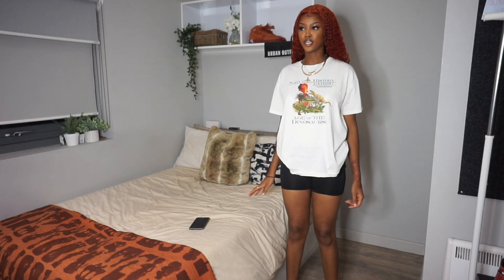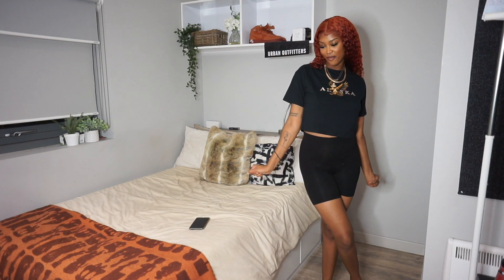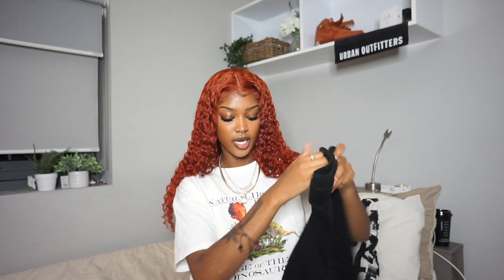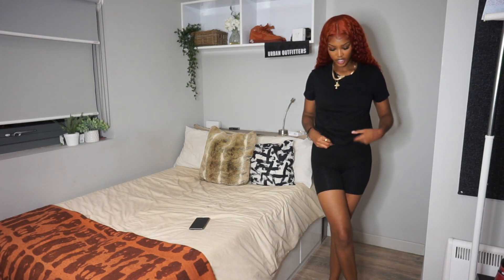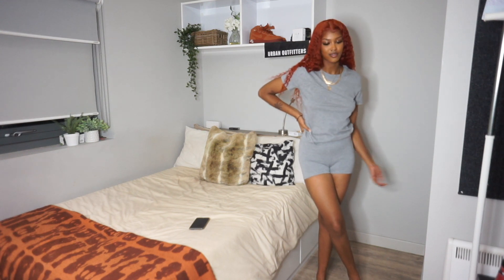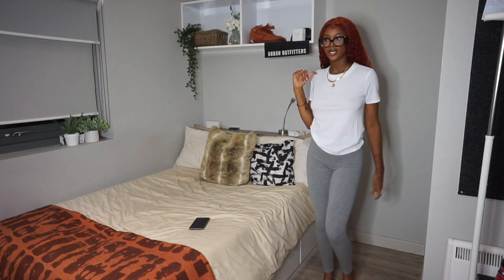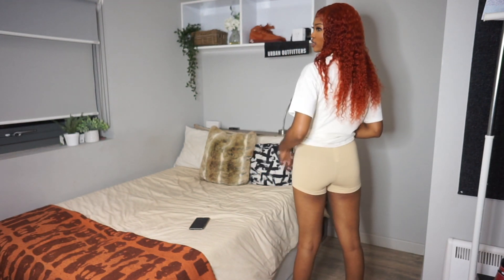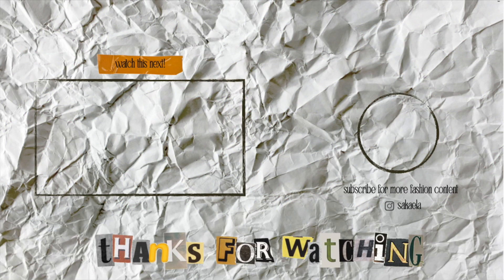forever 21 try on haul | loungewear essentials and basics for back to school (skims but on a budget)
hi babes! today's video is a forever 21 try on haul, got some loungewear essentials, and some basics that everyone needs in their wardrobe, especially my babes that are going back to school like me. thank you magic links for the gift!

dinosaur graphic tee
embroidered alaska tee
neutral grey scoop neck cami
black scoop neck cami
black basic biker shorts
black basic tee
heather grey basic tee
heather grey biker shorts
white basic tee
grey basic leggings
brown biker shorts

- 𝖏𝖊𝖘𝖚𝖘𝖌𝖆𝖓𝖌

◦ 𝔼𝔻𝕀𝕋𝕀ℕ𝔾 𝕊𝕆𝔽𝕋𝕎𝔸ℝ𝔼
Sony a5000

◦ 𝔽𝔸ℚ
When's your birthday? October 3, 1995
Where are you from? Bermuda